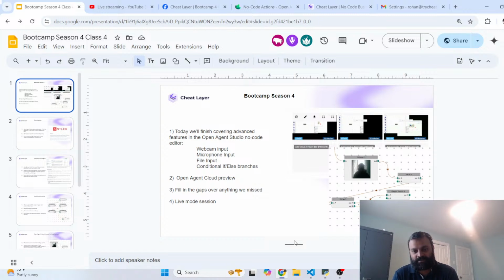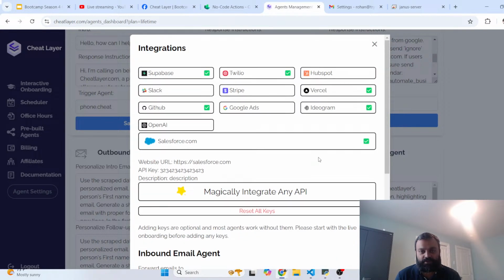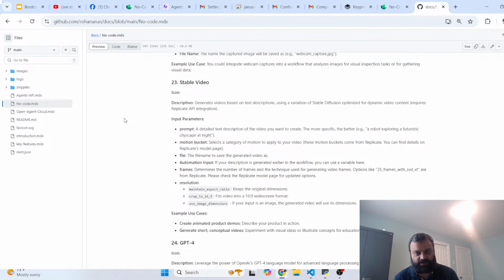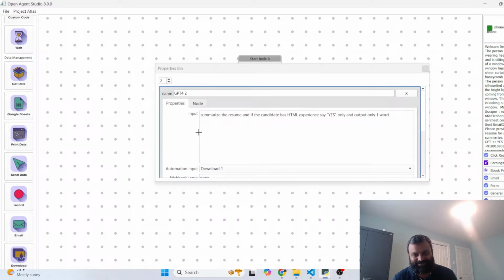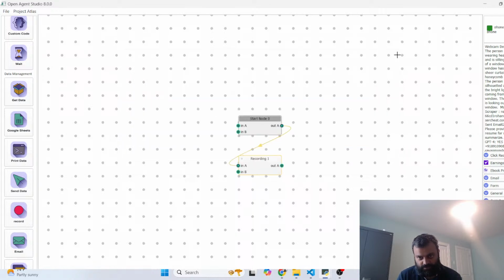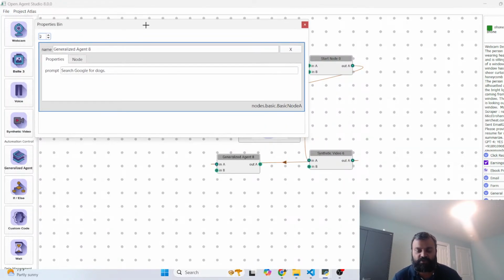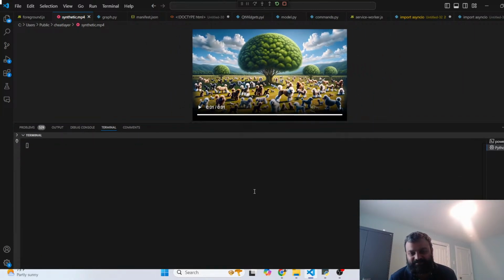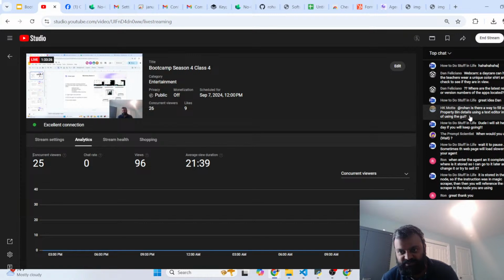Bootcamp Season 4 Class 4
Bootcamp Season 4

Join me LIVE on 8/24 to build a product from scratch and then sell it on autopilot.

Class 1: Build end-to-end agent Saas
7/24 12pm EST

Class 2: Marketing and sales agents to grow on autopilot
7/25 12

You can use Live mode to quickly validate an idea before building anything. Always sell before you build. To prepare for Bootcamp Season 4, validate your ideas like this:

1) Write down 5 problems with urgency, frequency, and no solution on Google.

2) Use Live mode to generate just the landing page and a signup form with early pricing.

3) Launch it to your network, or pay a newsletter $200 to get a big email blast you can use to test conversion rates.

4) If you get sales, build the agent, start charging customers, and iterate to product-market-fit. Otherwise, repeat 1-3 going down the list of problems.

All Saas products are basically automating something, so the solution space is actually very large with agents.

You can technically do this by going to an existing product, then use Live mode to clone the landing page that worked as a starting point. Install our extension, go to a website, hold ALT+S, and enter this to try:

"generate a landing page that looks like this but instead make it for an AI for dogs with a pricing section, blog section, and sign up form. "

To prepare for Bootcamp Season 4, generate your first landing page and post it to get feedback from me on the landing page and attract teammates to work together.